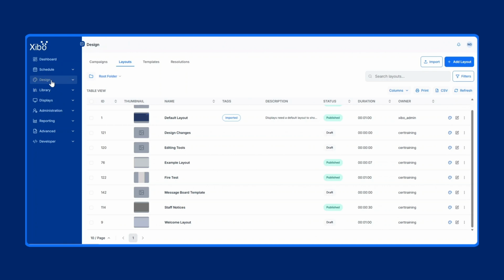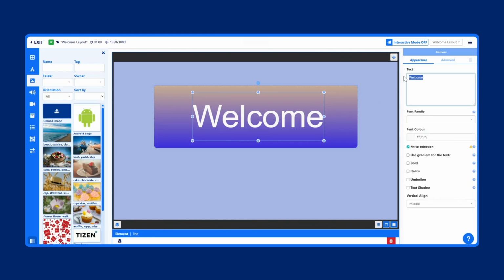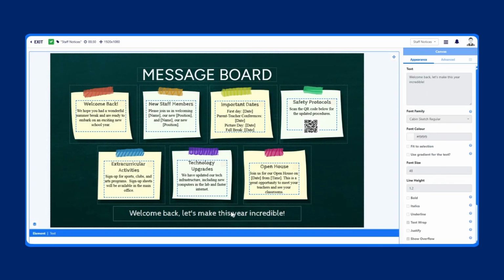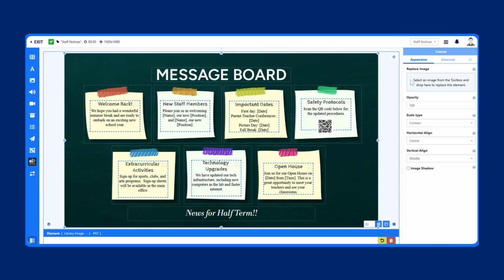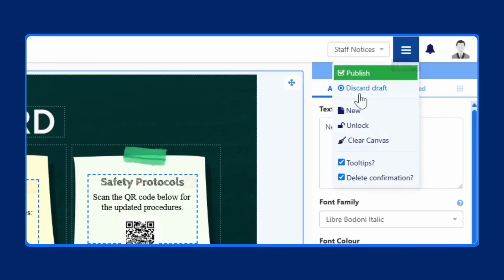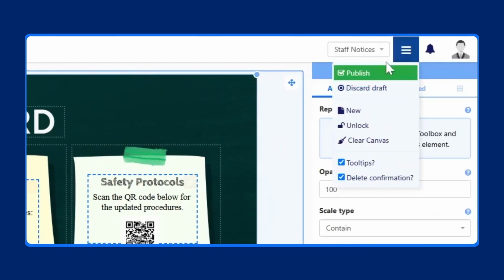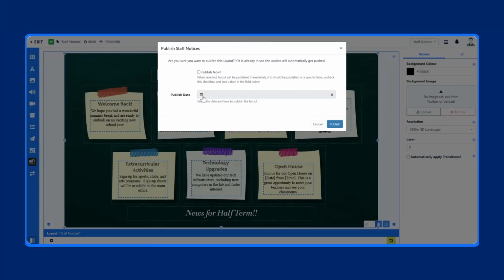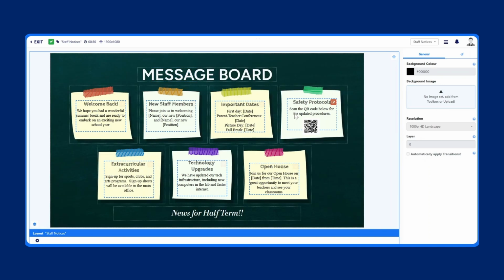How to make Design Changes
Making design changes to Layouts